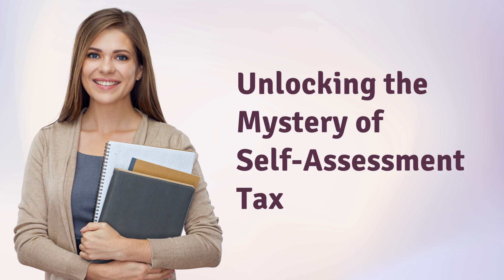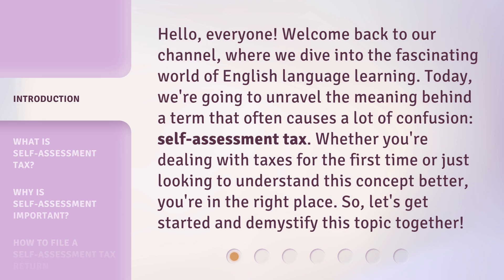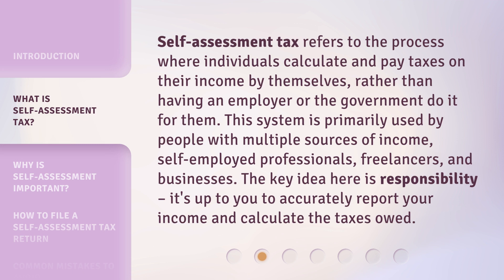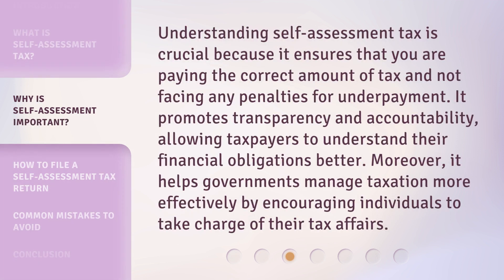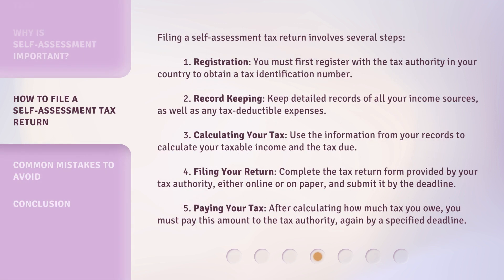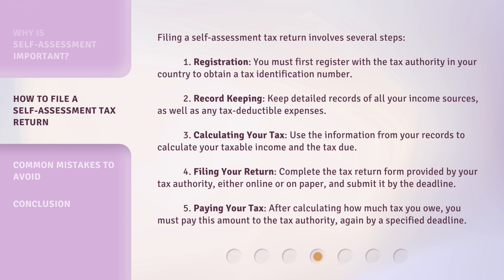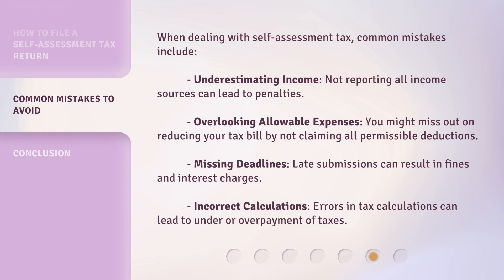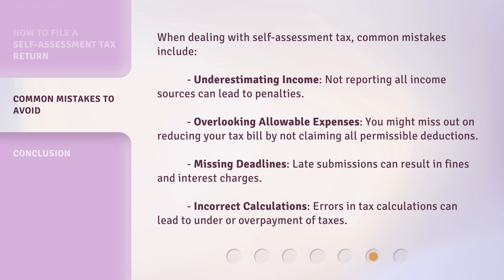Unlocking the Mystery of Self-Assessment Tax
Cracking the Code: Self-Assessment Tax Explained • Discover the secrets behind self-assessment tax and learn how to navigate this financial puzzle with ease. Watch now to unlock the mystery and take control of your taxes!

00:00 • Introduction - Unlocking the Mystery of Self-Assessment Tax
00:37 • What is Self-Assessment Tax?
01:08 • Why is Self-Assessment Important?
01:36 • How to File a Self-Assessment Tax Return
02:39 • Common Mistakes to Avoid